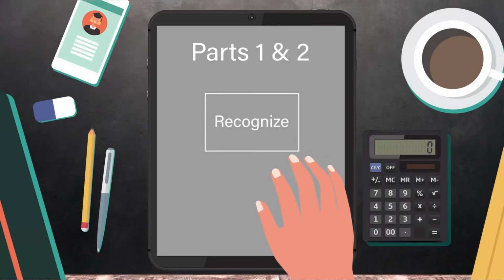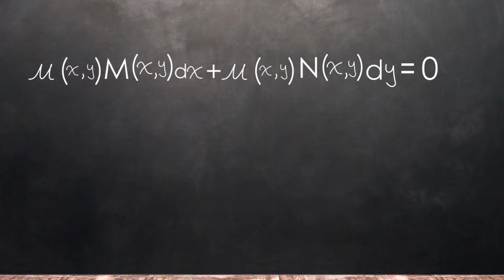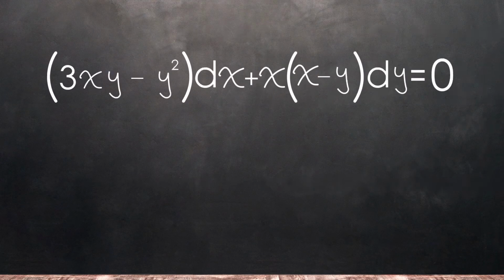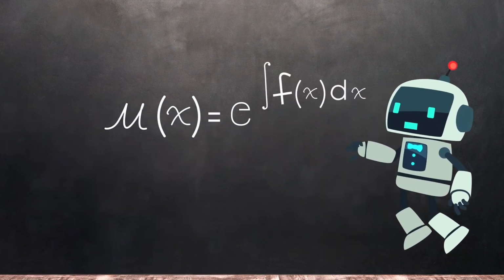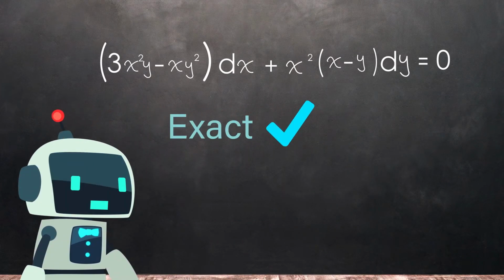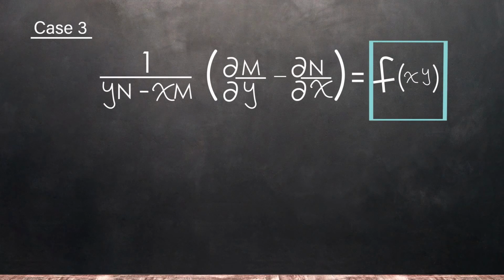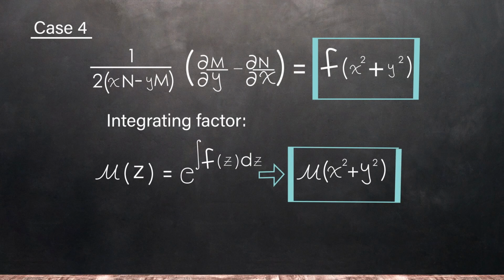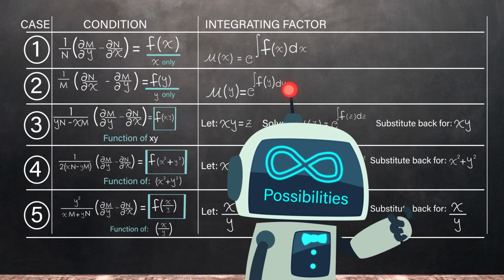Exact Differential Equations Part 3